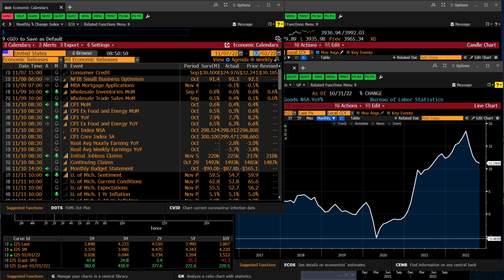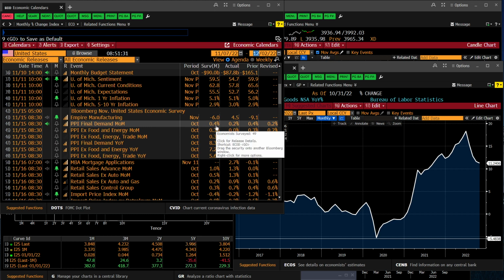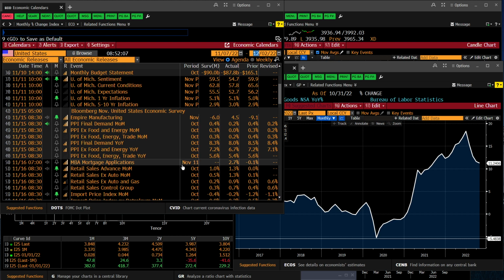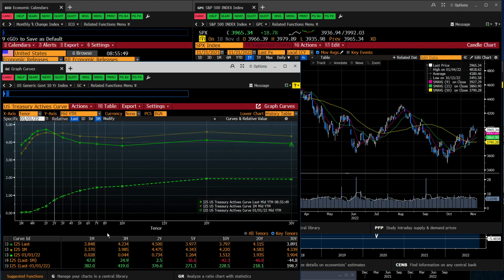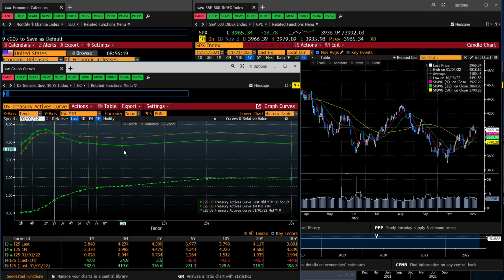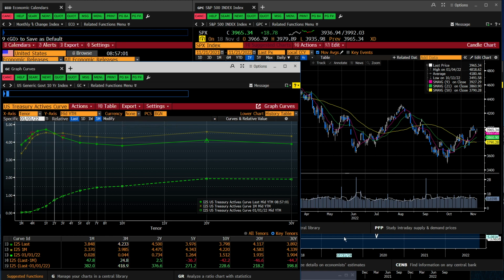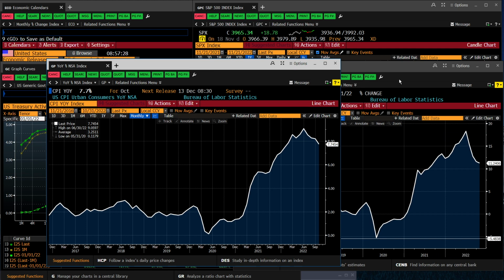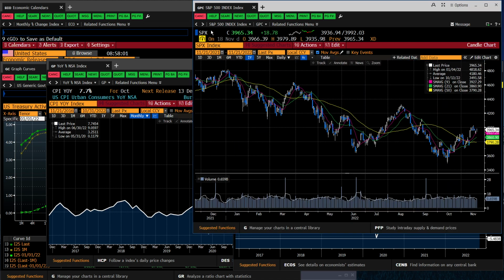Market Monday, November 21st, 2022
News and insights from our investment team!